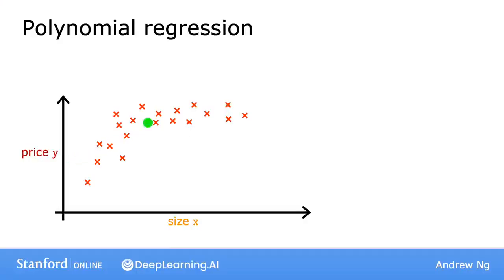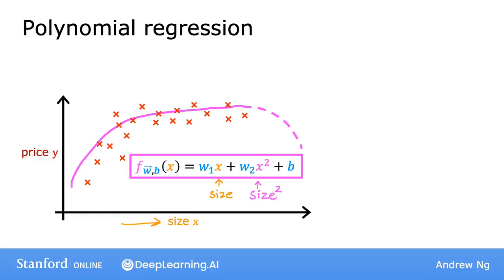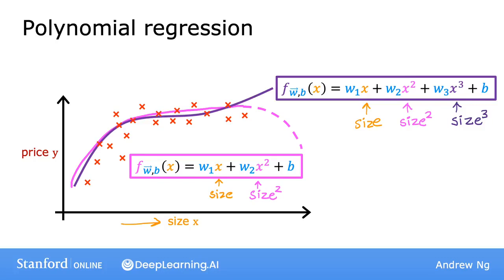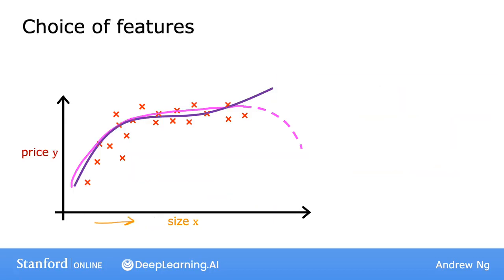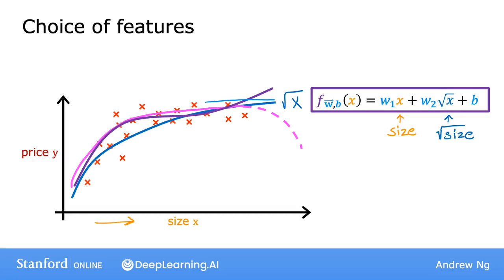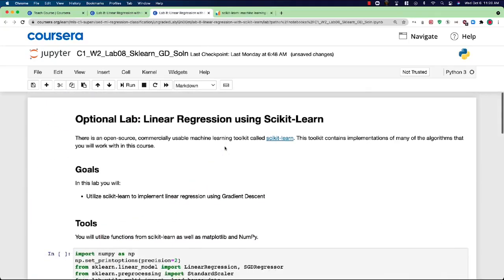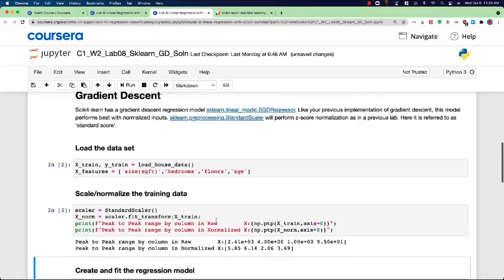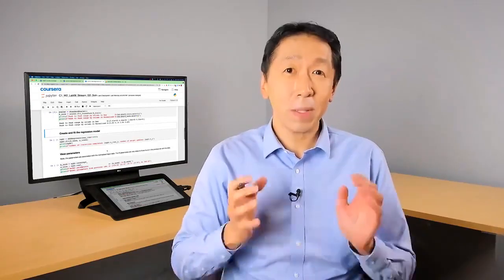P28 多项式回归【2024公认最好的 | 吴恩达机器学习 | 教程 | Machine Learning Specialization(超爽中英!)】